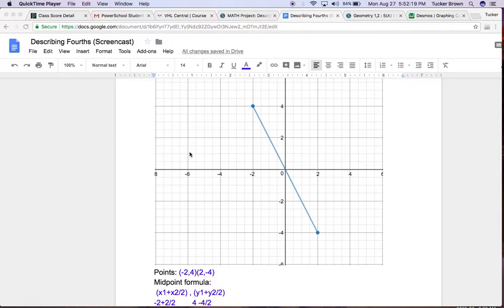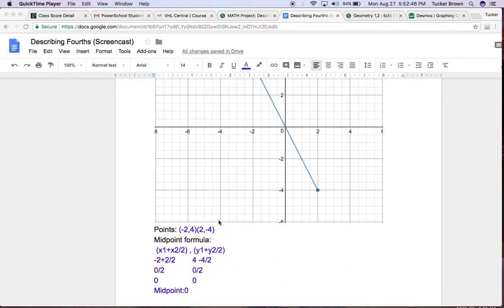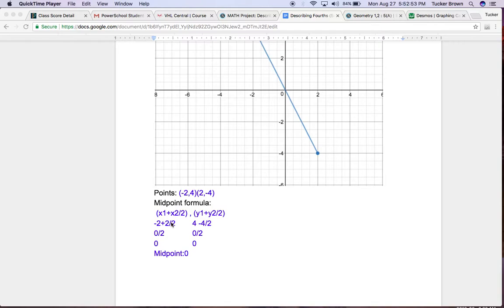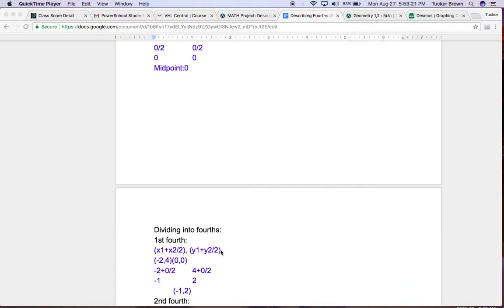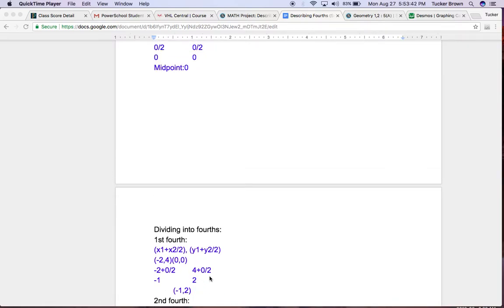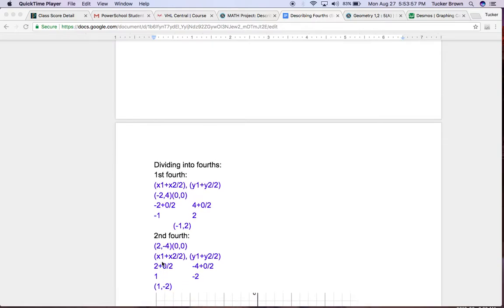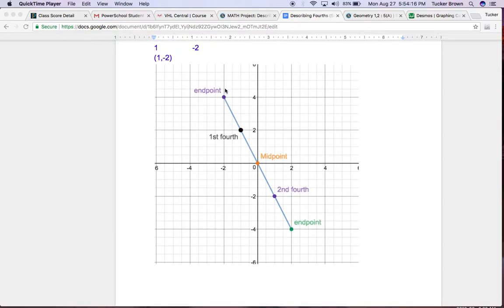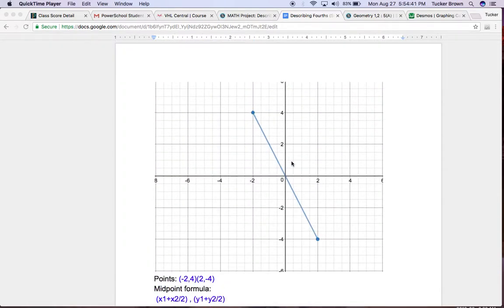Tucker Brown: describing fourths screencast